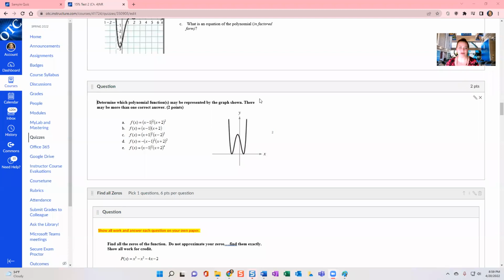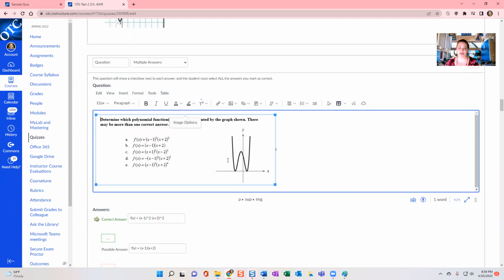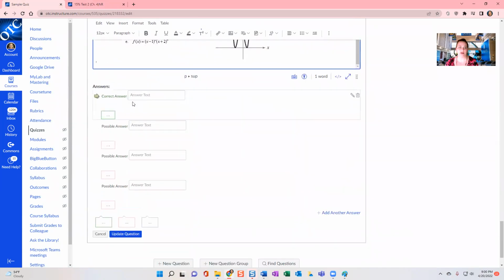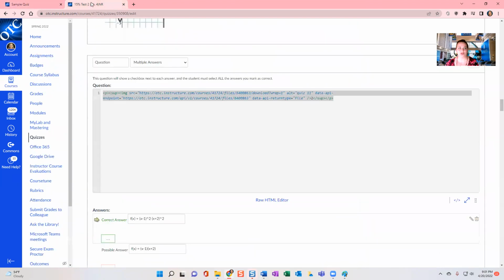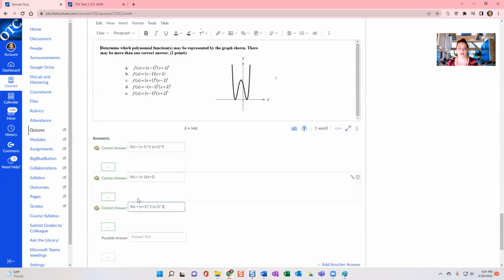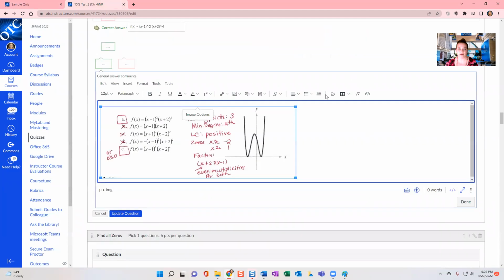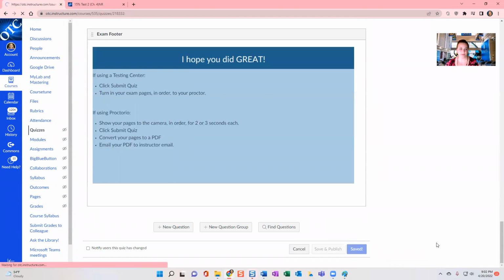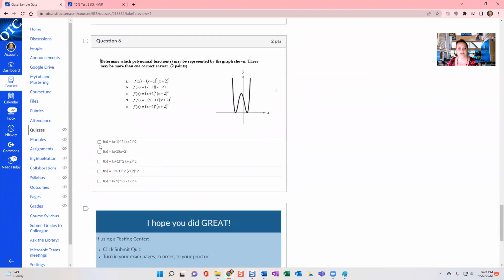Canvas Quiz Question with Multiple Answers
Using Multiple Answers